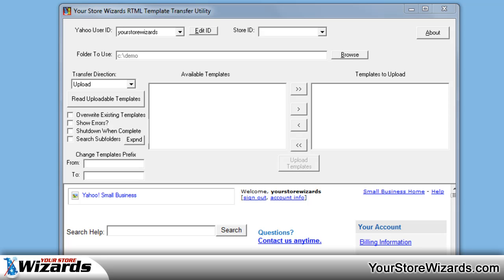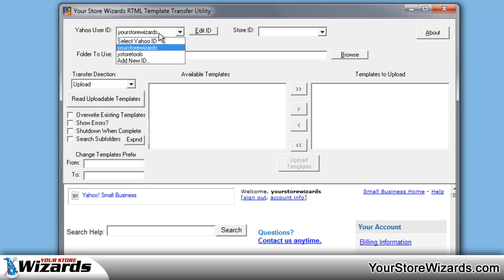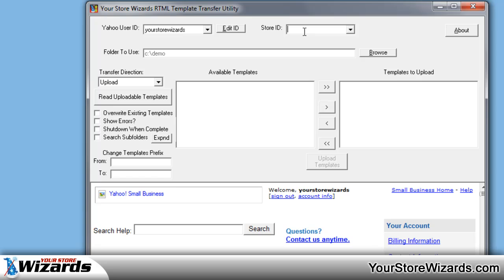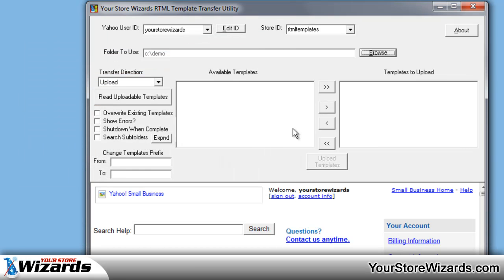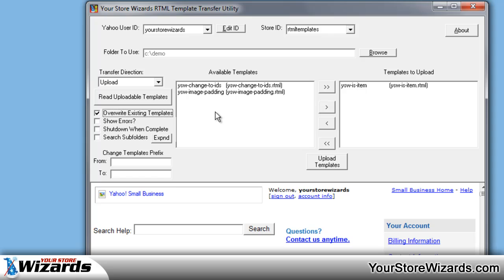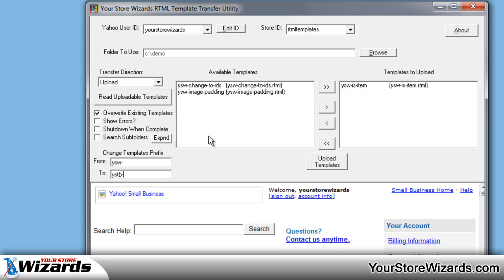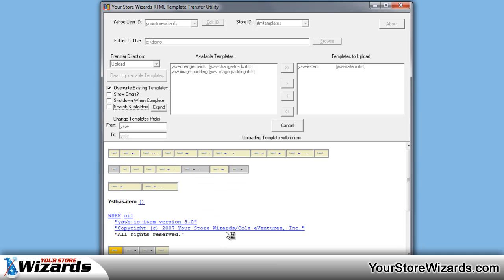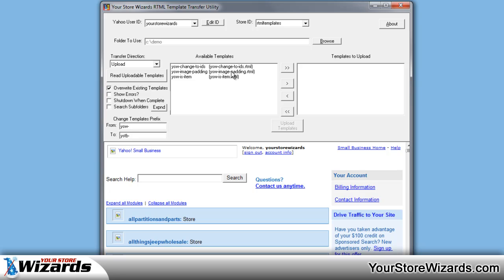Your Store Wizards RTML Template Upload Tutorial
Learn how to quickly upload templates to your Yahoo! Store with this handy utility.